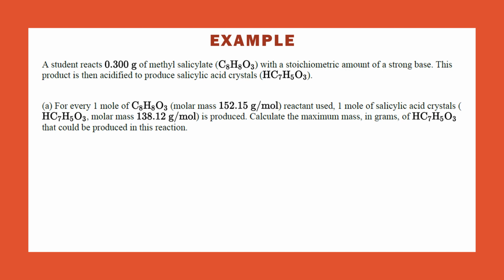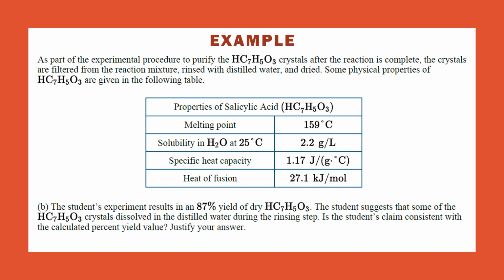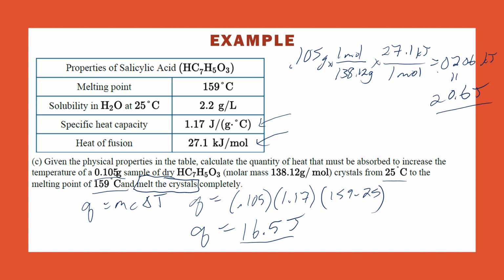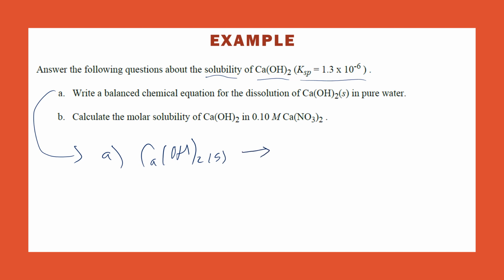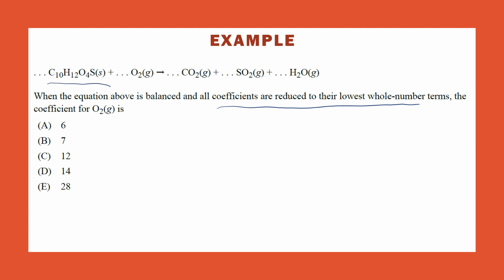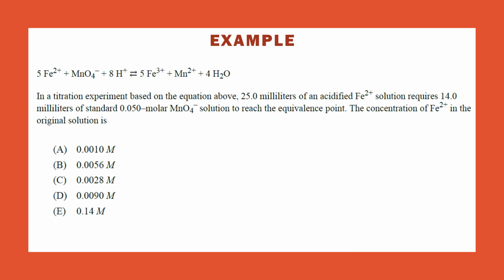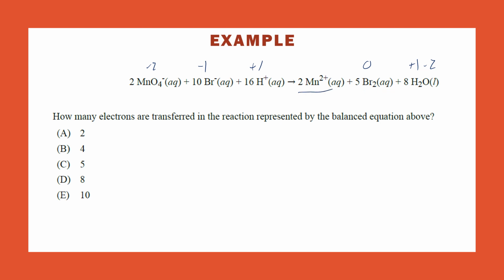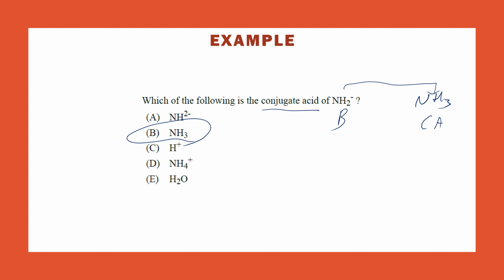AP Chemistry Unit 4 Exam Review